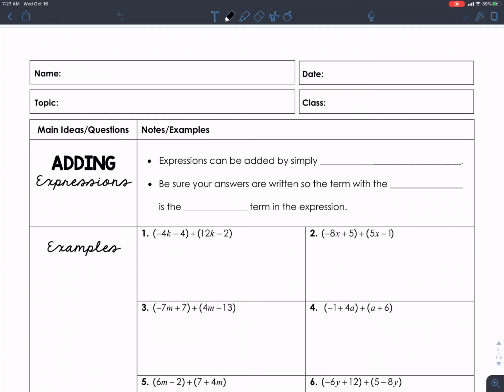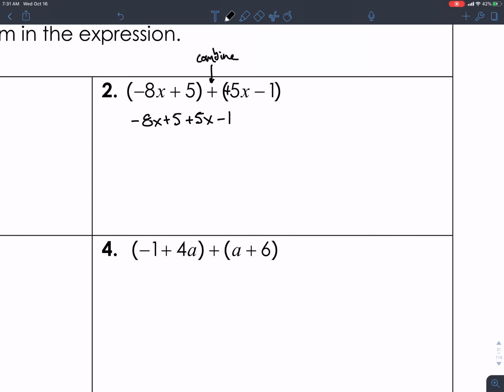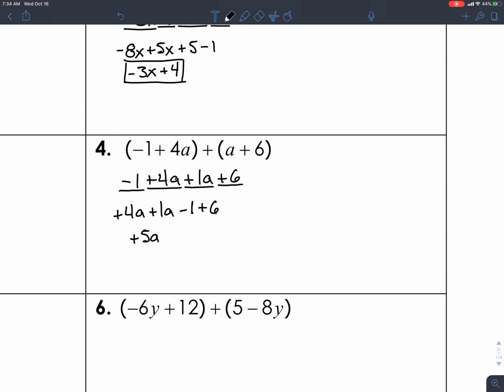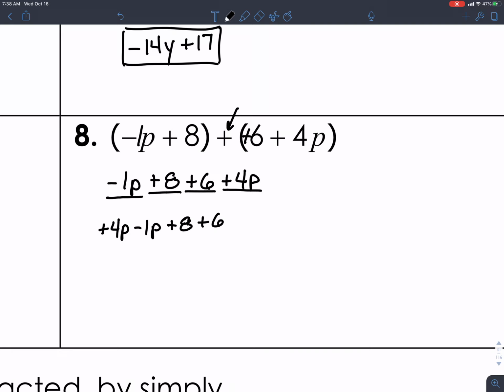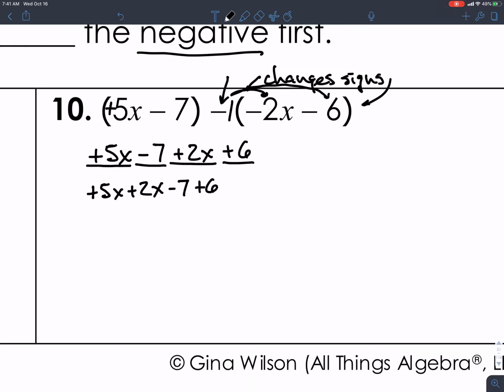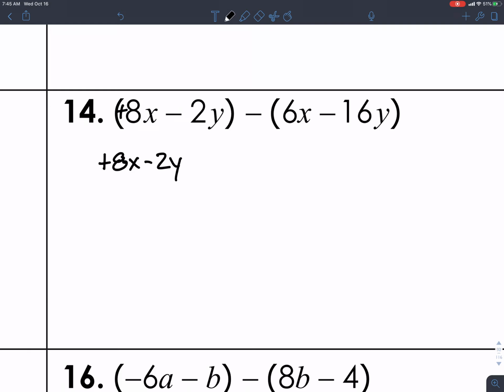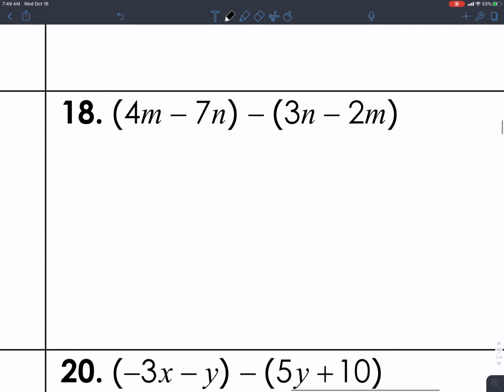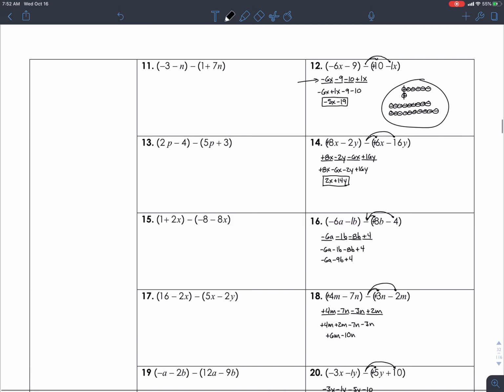Unit 2, Lesson 8: Adding and Subtracting Expressions